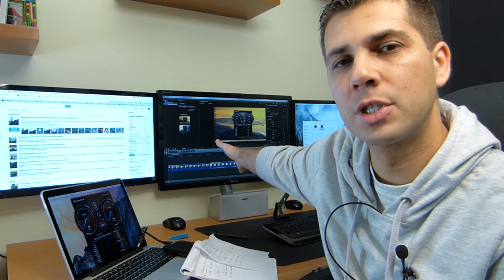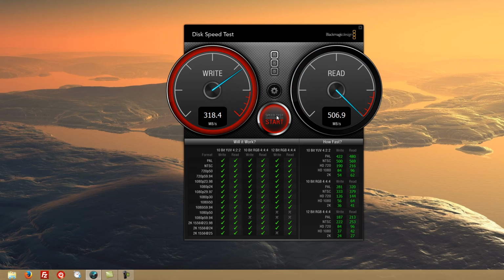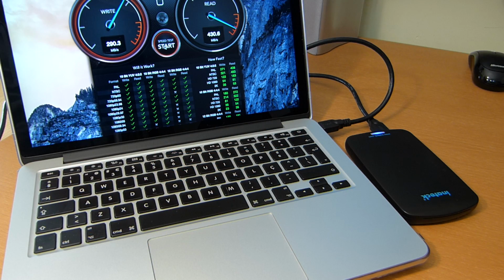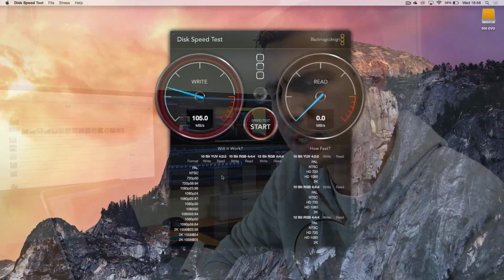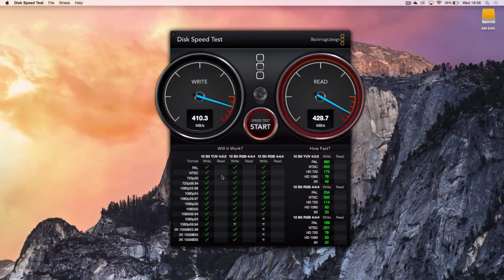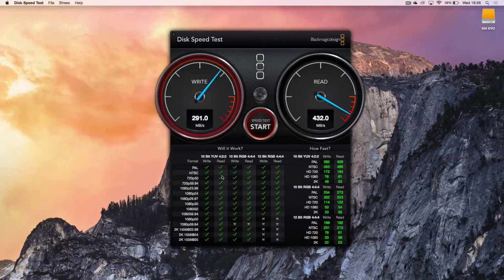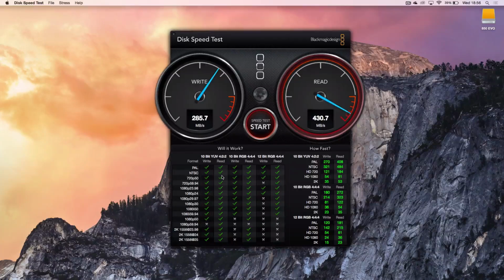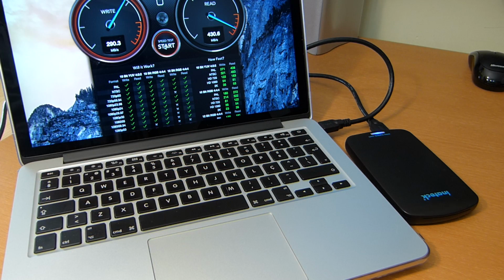Samsung 850 EVO Speed Tests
Hey guys, just sharing the speed tests results of the new Samsung SSD 850 EVO.

Tests made wer with a direct connection on a SATA 3 on the windows PC and also in a externel storage with UASP support.